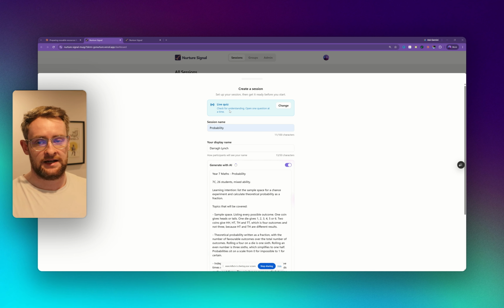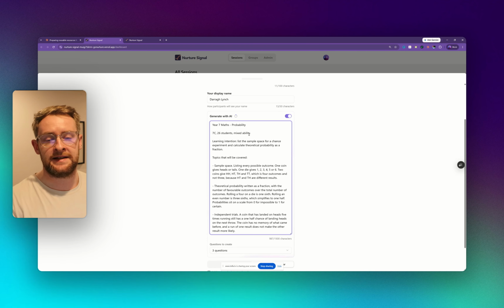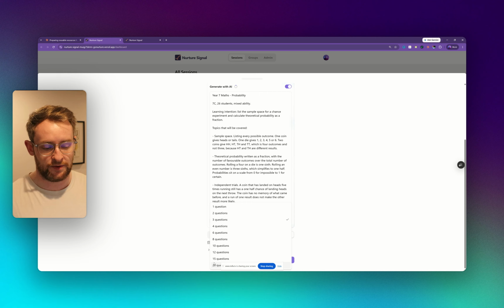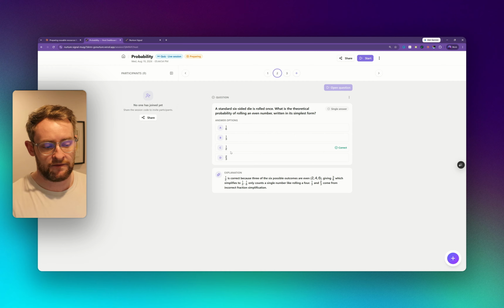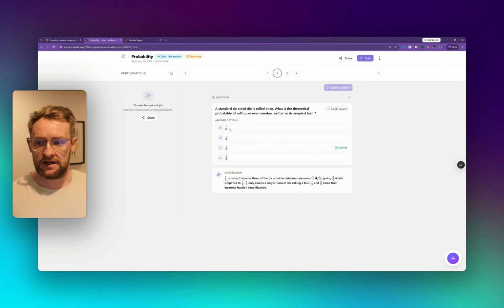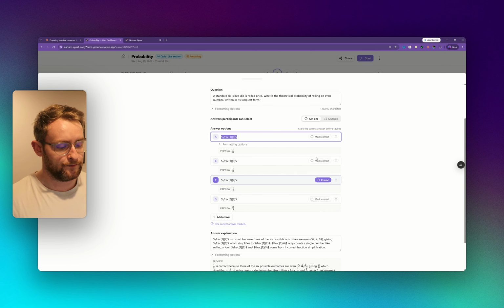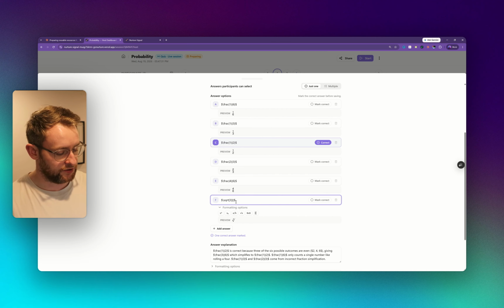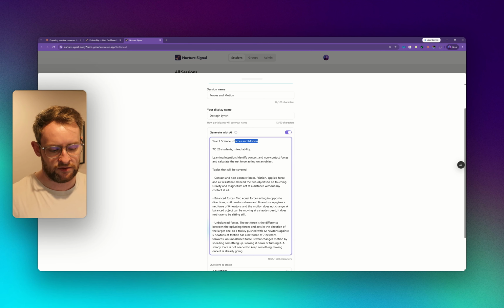Maths and Science Tutorial : How to Set Up a Check for Understanding Session in Nurture Signal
Two worked examples showing how to set up a Check for Understanding session in Nurture Signal for Maths and Science. This tutorial covers writing the session prompt, using LaTeX formatting for mathematical notation, and adjusting the hinge questions Signal generates.

Checks for understanding run live in class. You teach a topic, release a hinge question, and get a read on your class in under a minute. These are quick checks, not assessments, so three questions across a lesson is usually more useful than twenty.

The prompt structure is the same for both subjects. Name the year group, the topic, roughly how many students and their range of ability, the learning intention, and the subtopics you plan to cover. If particular students have specific needs, you can note that too and the questions will be adjusted accordingly. Both prompts used in this video are included below.

Signal uses LaTeX formatting for mathematical and scientific notation. The generated questions should be formatted correctly already, but if you edit a question the raw LaTeX becomes visible. The formatting menu gives you quick inserts for fractions, superscripts, subscripts, square roots, structures, constants and operators, with a live preview as you go.

The tutorial also covers rewriting questions with AI: making a question easier or harder, improving the answer choices, and switching to multiple answers as a way to differentiate and identify higher achievers in your class.

Chapters

0:00 What this tutorial covers
0:54 Maths example: writing the session prompt
1:15 What detail to include and why
1:55 Naming your subtopics
2:29 Choosing how many questions to generate
3:03 Reviewing the generated hinge questions
3:45 How explanations surface misconceptions
4:23 Editing a question and seeing the raw LaTeX
5:12 Using the formatting menu: fractions and previews
5:46 Superscripts, subscripts, square roots and more
6:37 Science example: writing the prompt
7:32 Why subtopics matter for question quality
8:28 Rewriting a question that is too advanced
9:05 Increasing difficulty and improving answer choices
9:45 Switching to multiple answers for differentiation
10:43 Open answer questions, covered separately

Maths example:

Year 7 Maths - Probability
7C, 26 students, mixed ability.
Learning intention: list the sample space for a chance experiment and calculate theoretical probability as a fraction.
Topics that will be covered:

Sample space. Listing every possible outcome. One coin gives heads or tails. One die gives 1, 2, 3, 4, 5 or 6. Two coins give HH, HT, TH and TT, which is four outcomes and not three, because HT and TH are different results.
Theoretical probability written as a fraction, with the number of favourable outcomes over the total number of outcomes. Rolling a four on a die is one sixth. Rolling an even number is three sixths, which simplifies to one half. Probabilities sit on a scale from 0 for impossible to 1 for certain.
Independent trials. A coin that has landed on heads five times running still has a one half chance of landing heads on the next throw. The coin has no memory of what came before, and a run of one result does not make the other result more likely.

Science example:

Year 7 Science - Forces and Motion
7C, 26 students, mixed ability.
Learning intention: identify contact and non-contact forces and calculate the net force acting on an object.

Contact and non-contact forces. Friction, applied force and air resistance all need the two objects to be touching. Gravity and magnetism act at a distance without any contact at all.
Balanced forces. Two equal forces acting in opposite directions, so 8 newtons down and 8 newtons up gives a net force of 0 newtons and the motion does not change. A balanced object can be moving at a steady speed, it does not have to be sitting still.
Unbalanced forces. The net force is the difference between the opposing forces and acts in the direction of the larger one, so a trolley pushed with 12 newtons against 5 newtons of friction has a net force of 7 newtons forwards. An unbalanced force is what changes motion by speeding something up, slowing it down or turning it. A steady force is not needed to keep something moving once it is already going.